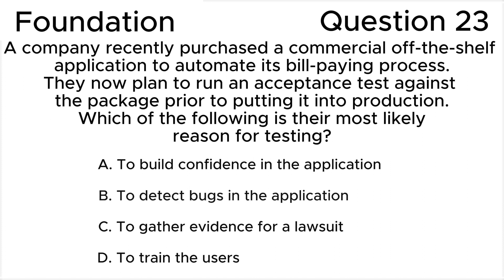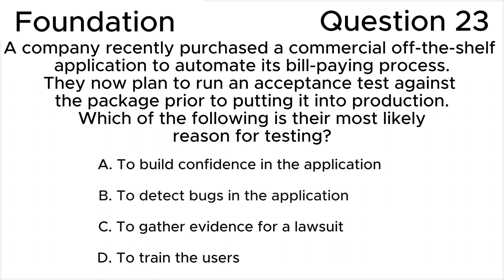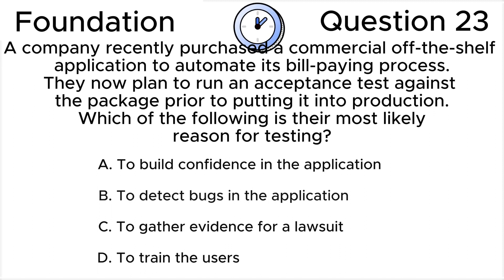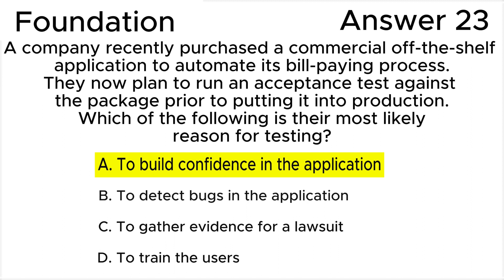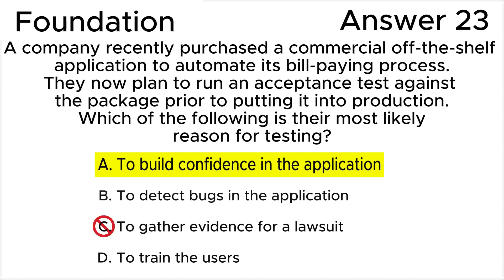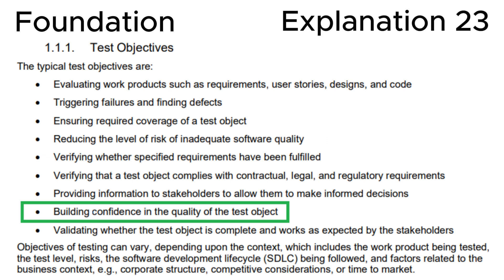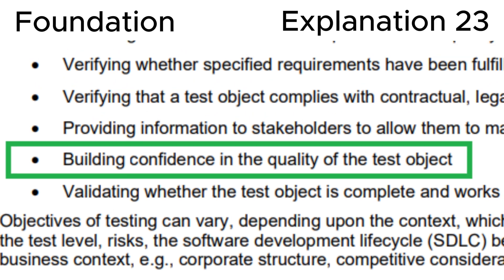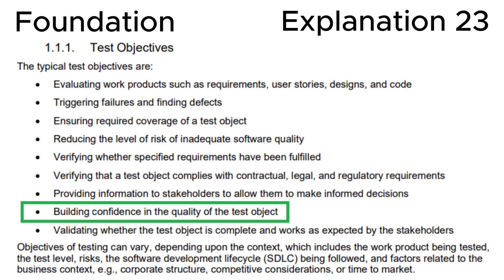ISTQB. Foundation level v.4.0 (2023). Question #23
ISTQB
Certified Tester Foundation Level v.4.0 (2023)
Question 23.
A company recently purchased a commercial off-the-shelf application to automate its bill-paying process.
They now plan to run an acceptance test against the package prior to putting it into production.
Which of the following is their most likely reason for testing?

00:00 Question.
01:03 Answer.
02:12 Explanation.

This question relates to topic in ISTQB Syllabus:
1.1. What is Testing?

Based on:
1. ISTQB CTFL Syllabus v.4.0